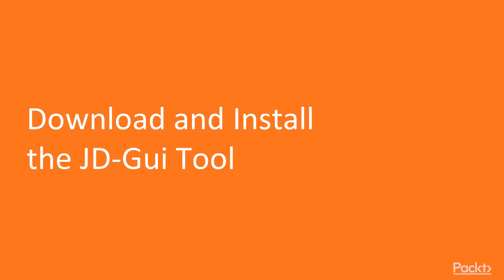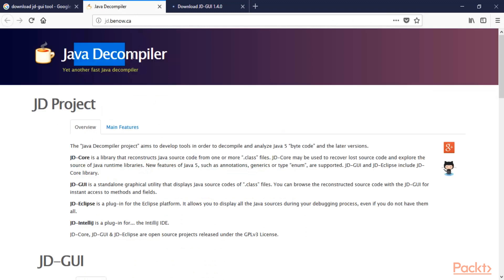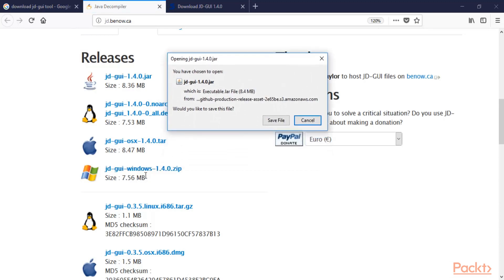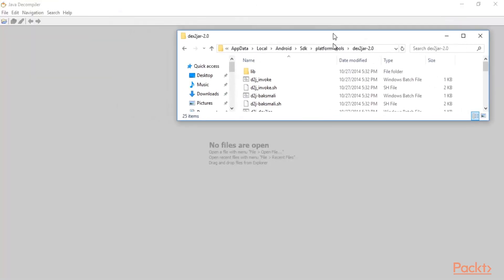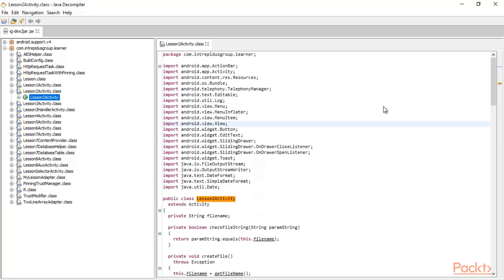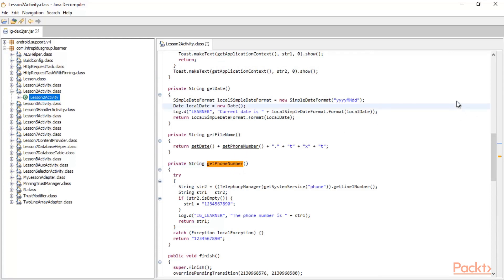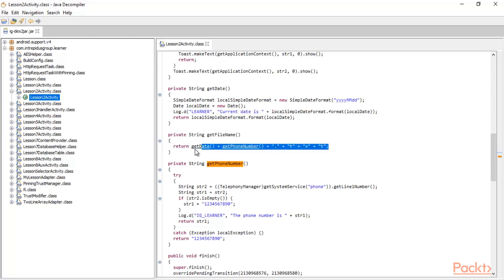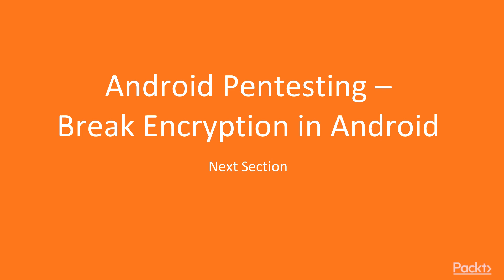Download and install the jd- gui tool